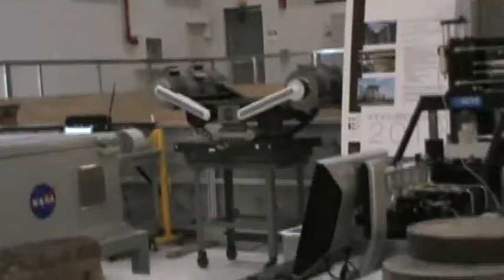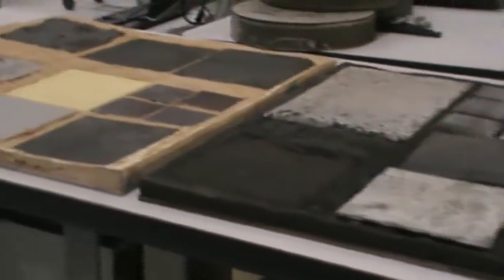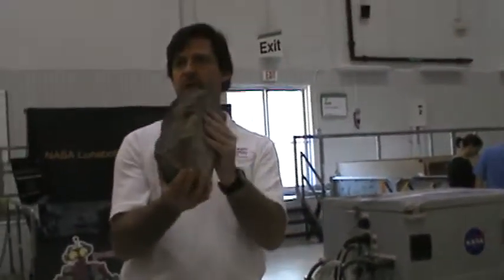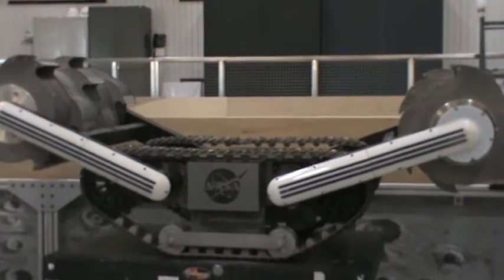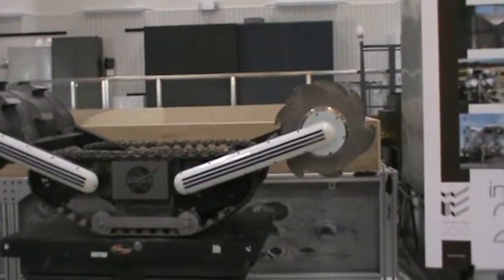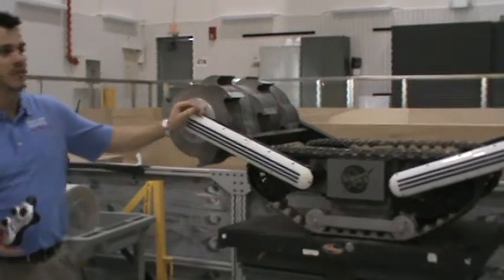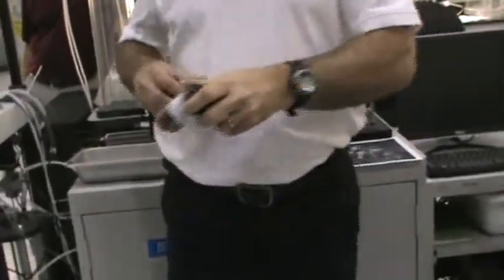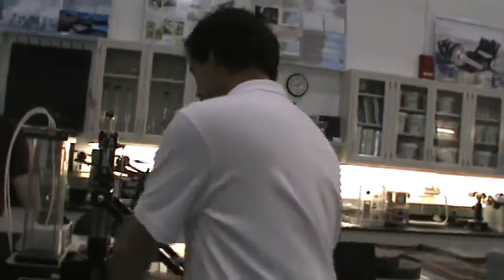Swampworks Tour--Regolith Launch Pads and MOON robots!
Taken during our Swampworks tour, using regolith to make launch pads, and robots we can use to dig on the moon!